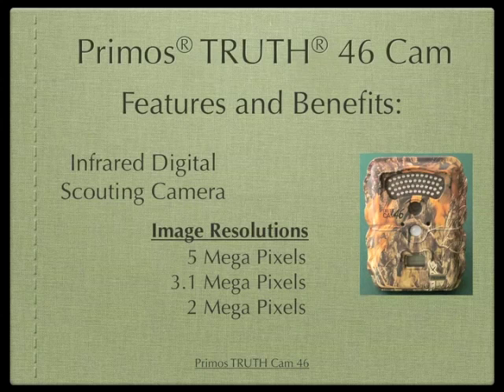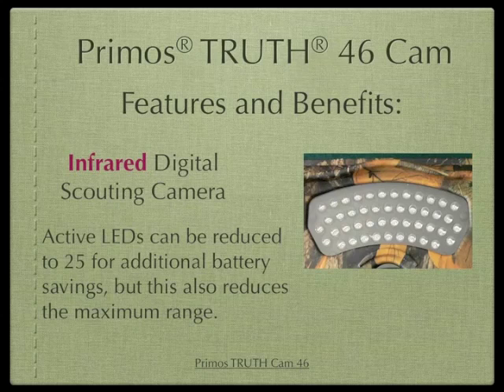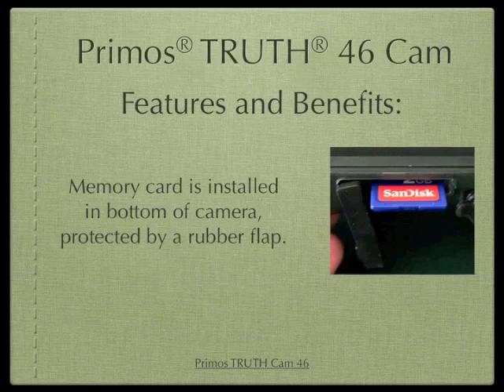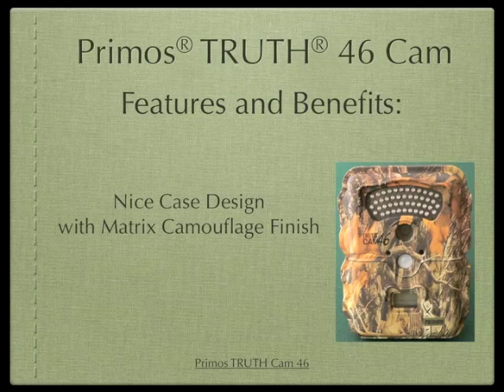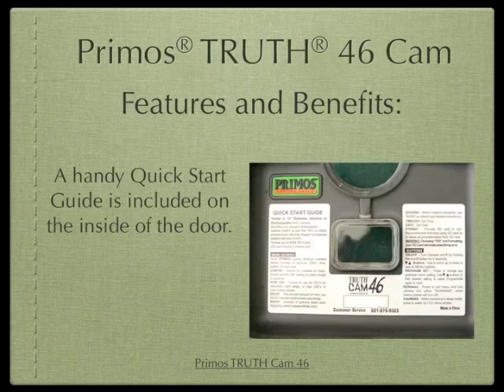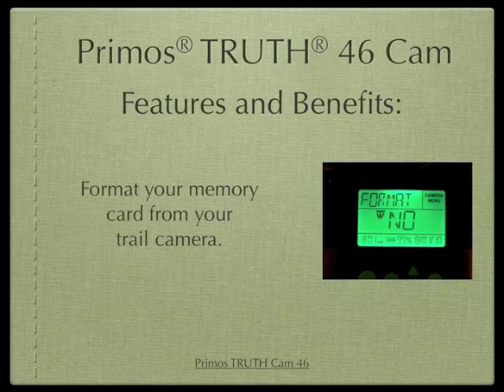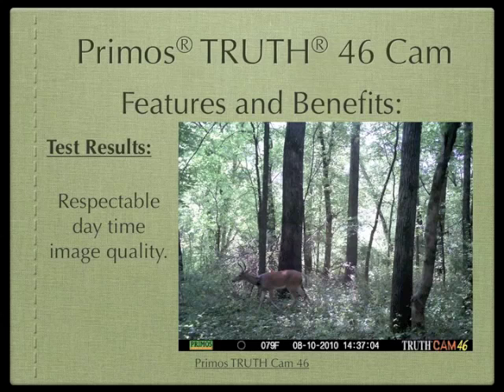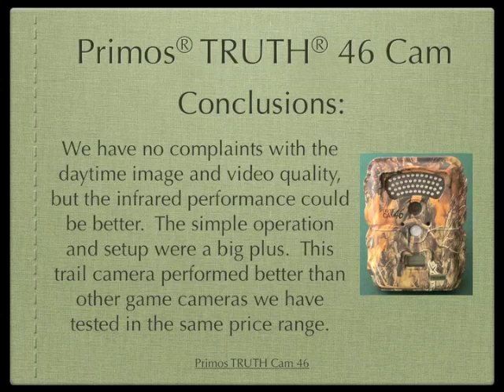Primos TRUTH Cam 46 Review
See our non-biased review of the Primos TRUTH Cam 46 infrared digital scouting camera.  We explain the features and benefits of this game camera, and show you some sample images.  More information on the TRUTH Cam 46 is available